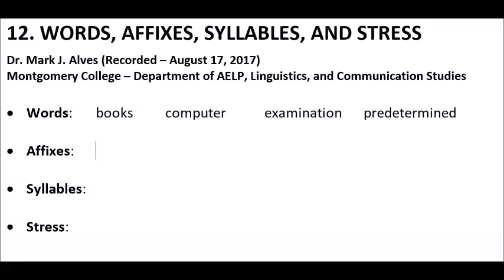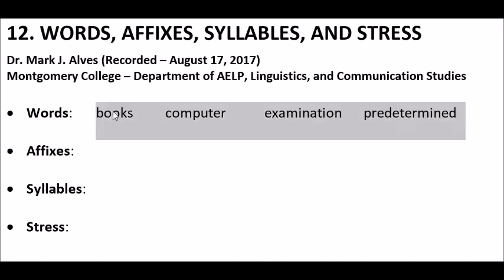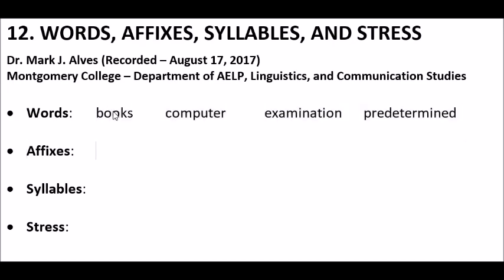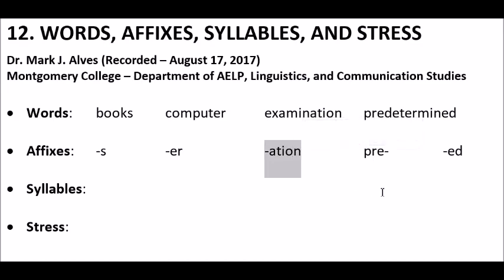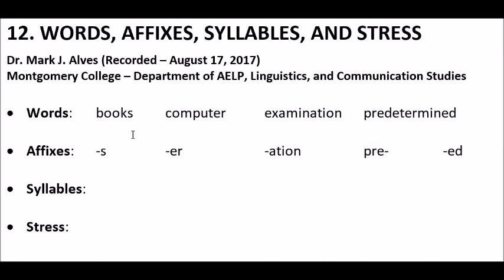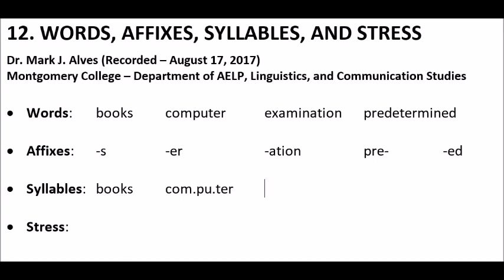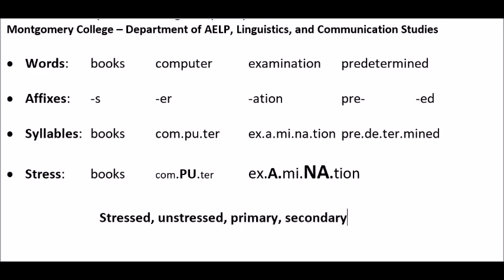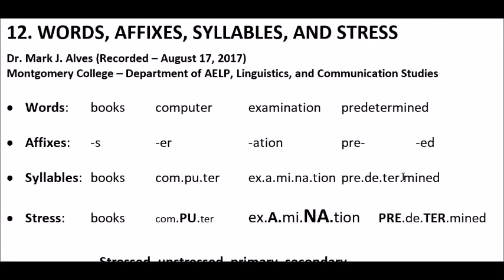12 Words Affixes Syllables and Stress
This video summarizes the characteristics of words, affixes (prefixes and suffixes), syllables, and stressed and unstressed syllables in a non-technical way for students about to take an introductory linguistics course.